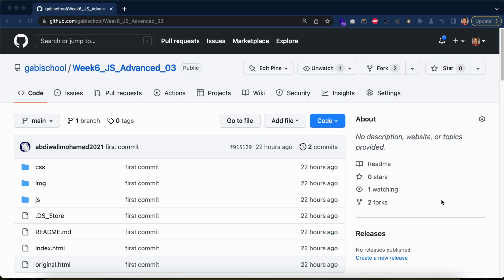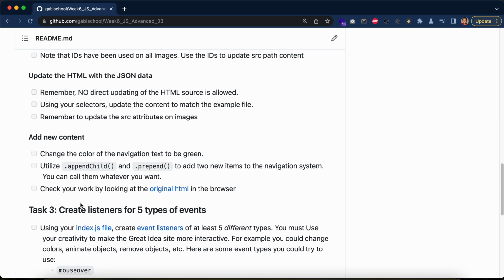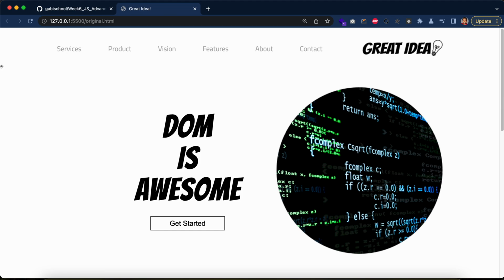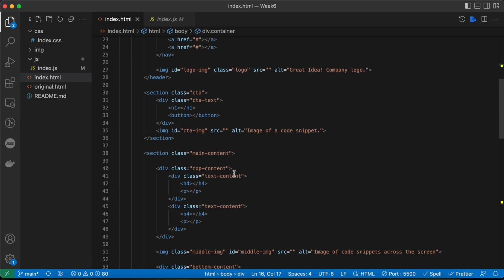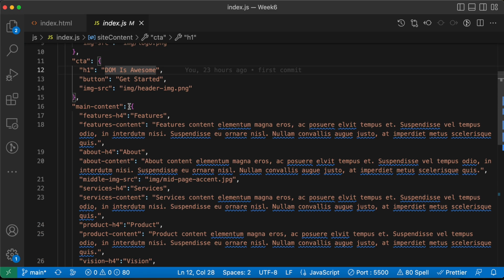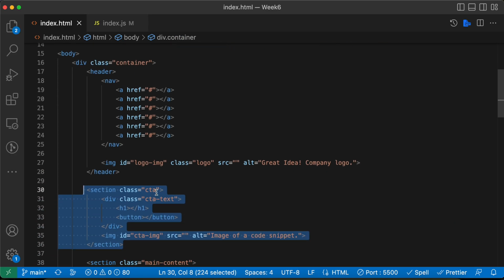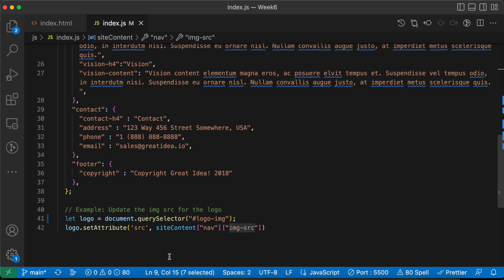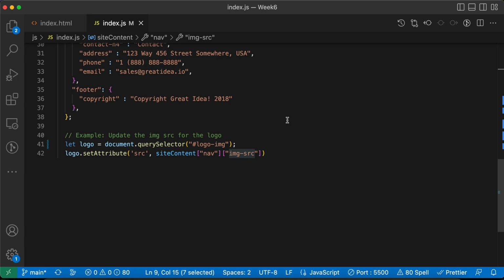Week6 Assignment Instructions